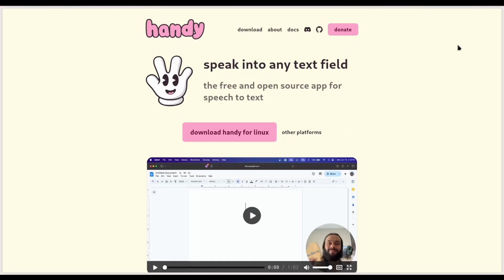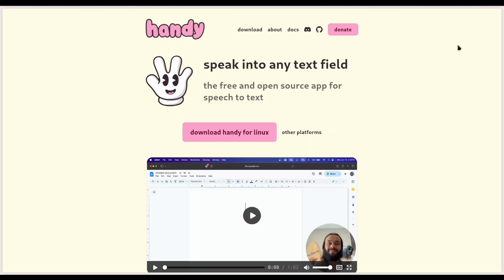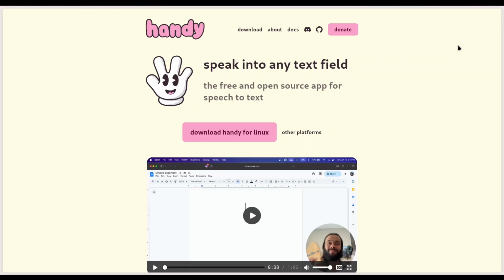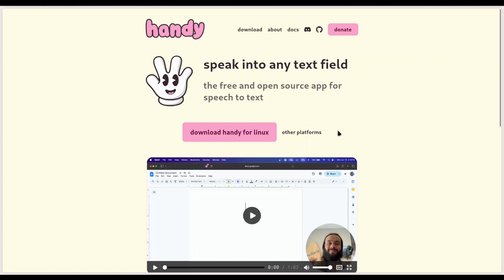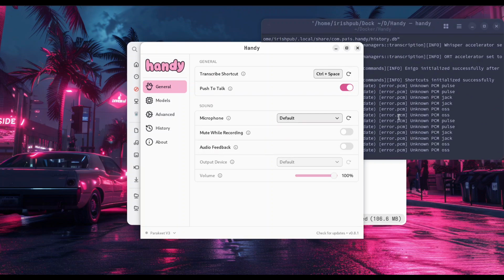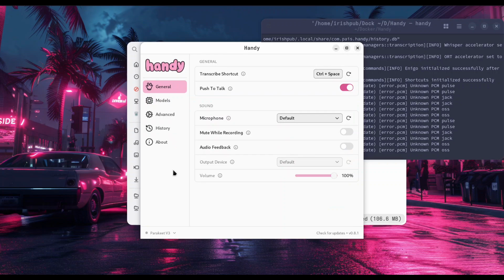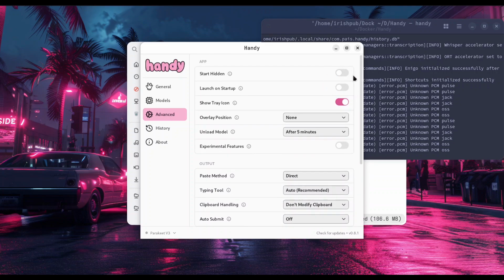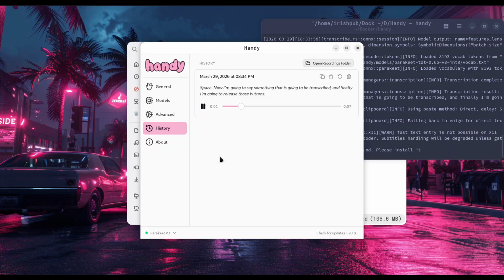Handy AI - Transcription tool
Handy AI is a simple AI tool for speech to text conversion.